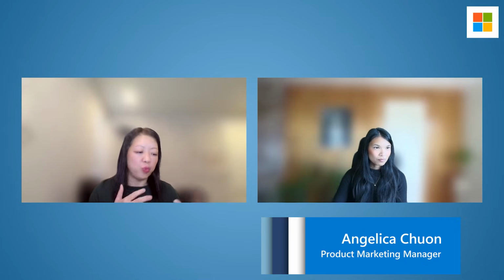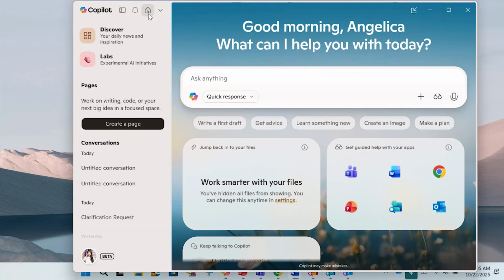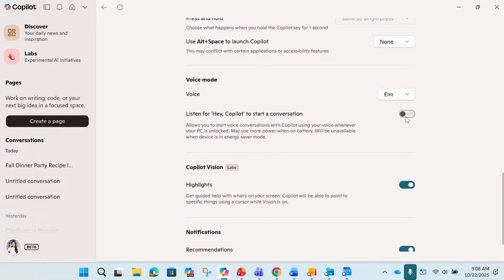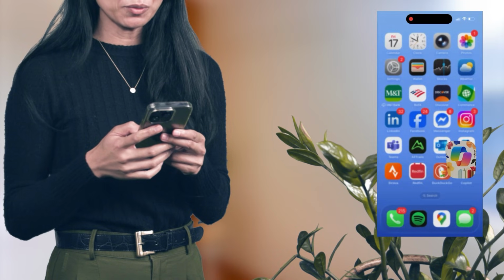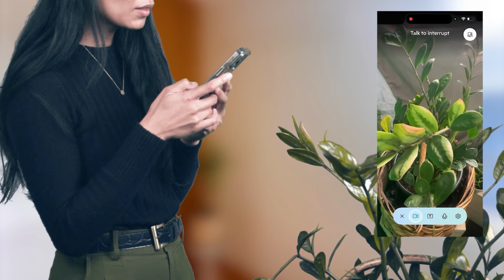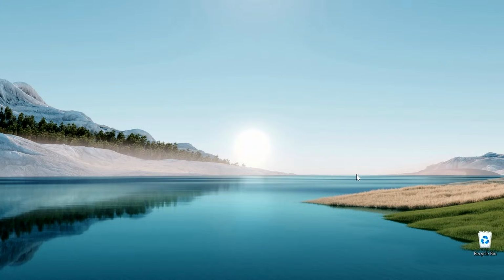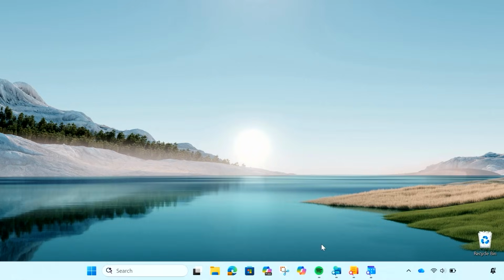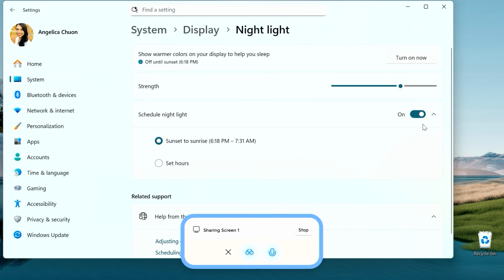Copilot webinar: How to use Microsoft Copilot Voice and Vision on mobile and desktop (Ep. 4)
What exactly does it mean to have an "everyday AI companion"? We'll show you some practical uses for Copilot on your desktop and mobile device, which will save you multiple steps in getting the answers you need.

📝What you'll learn:
02:16: Getting started with Copilot chat
04:34: Using Voice on desktop to read ingredients aloud to you
07:29: Using Vision on mobile to get advice on your houseplant
10:27: Using Vision on desktop for IT help on your computer settings